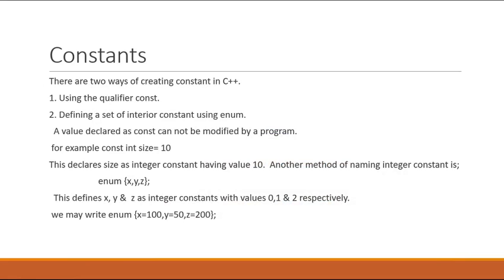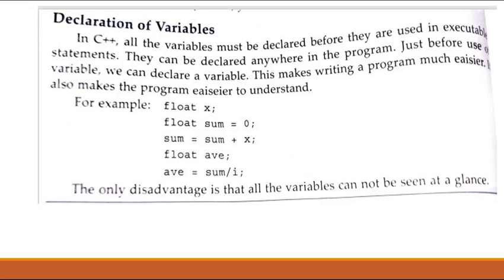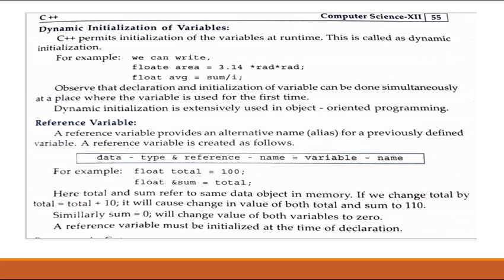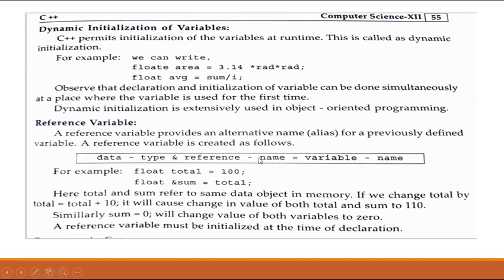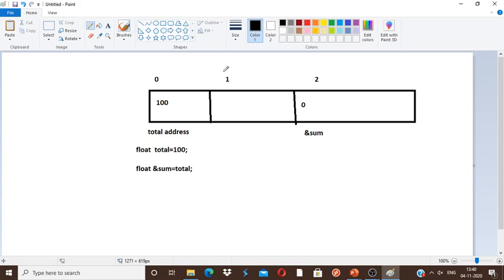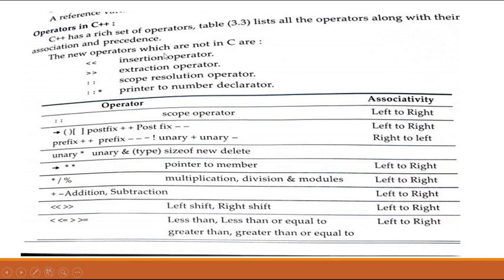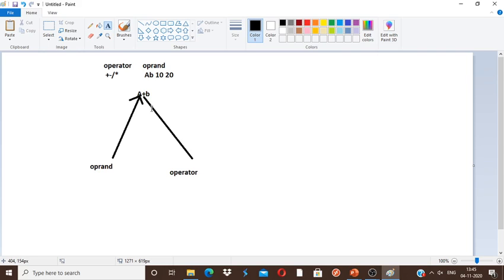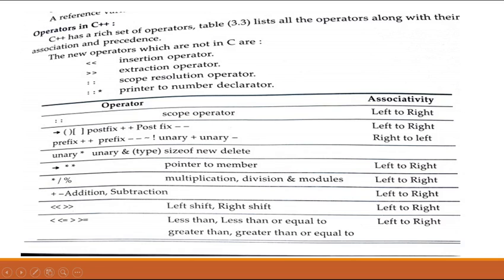12th CS Chapter 3 C++ Part 2